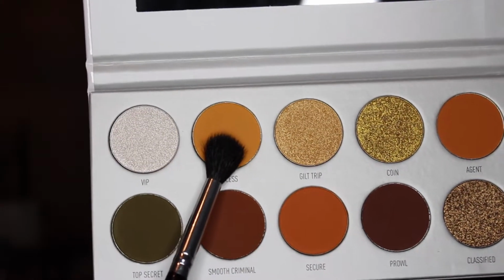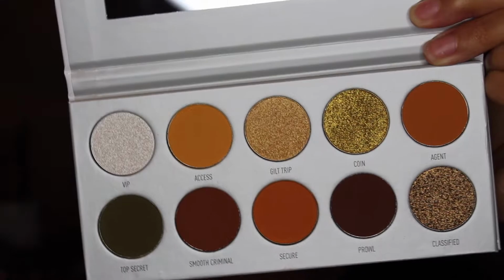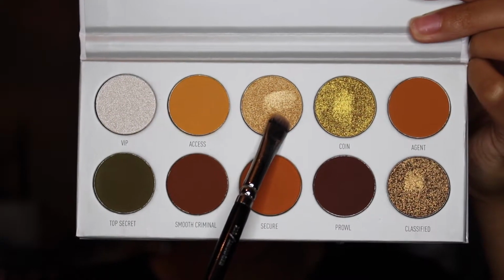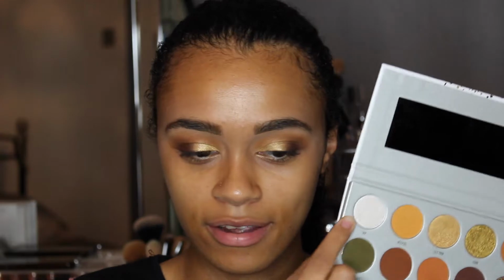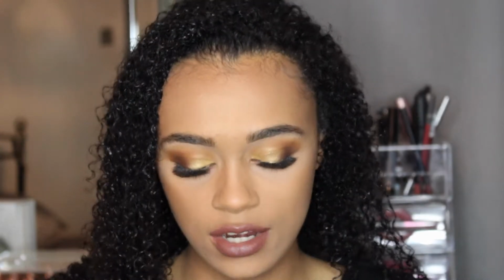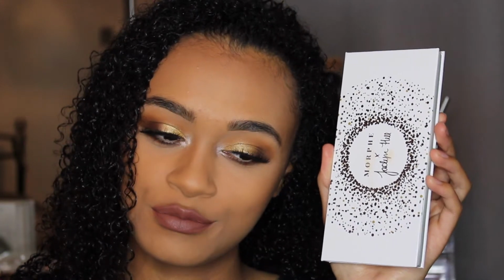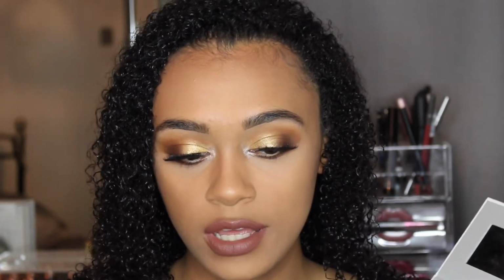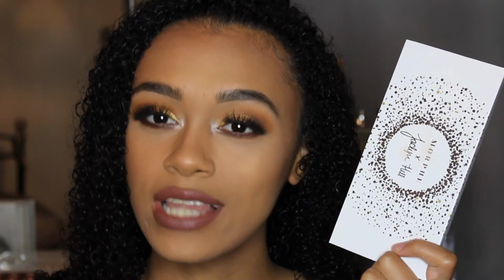JACLYN HILL x MORPHE VAULT *NEW FORMULA* | ARMED & GORGEOUS PALETTE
Testing the NEW Jaclyn Hill X Morphe Vault *New Formula* Armed & Gorgeous Palette, Full Review & Tutorial...

Product Details:

GlamGlow Waterburst
Anastasia Brow Powder Duo, Dark Brown
Makeup Revolution Fast Base Concealer - C8
Huda Beauty Easy Bake powders - Banana Bread & Blondie
Benefit Bad Gal Bang Mascara
Primark Sultry Lashes
Jaclyn Hill x Morphe Armed & GorgeousPalette
Huda Beauty Spice Girl Lip Contour
Too Faced Solei Bronzer
Mac Velvet Teddy Lipstick